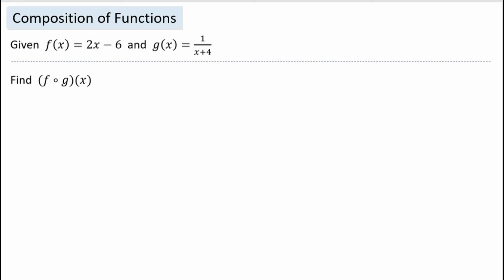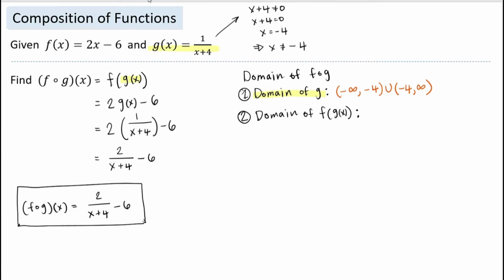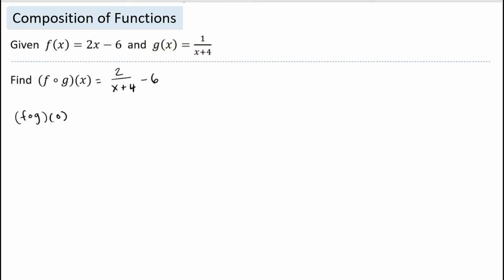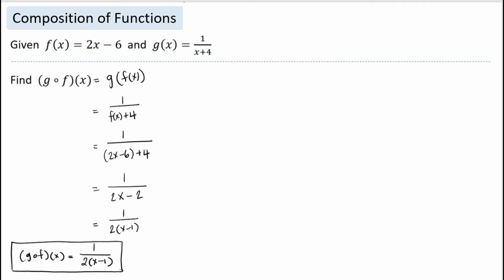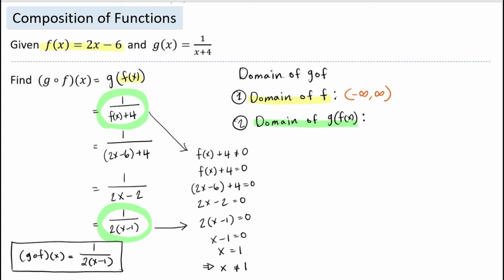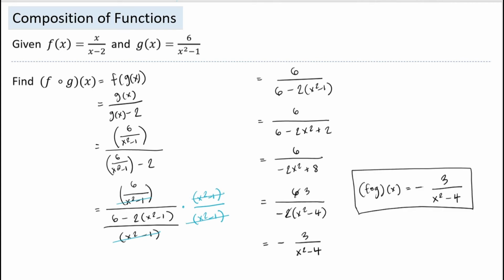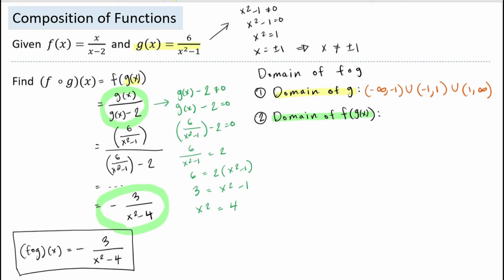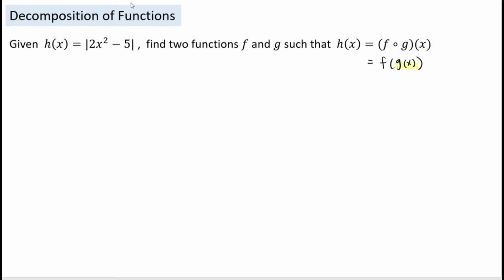Finding Composition of a Function and its Domain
Topics covered in this video:
1. Composition of a Function
2. Decomposition of a Function